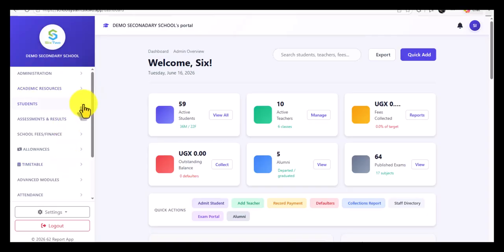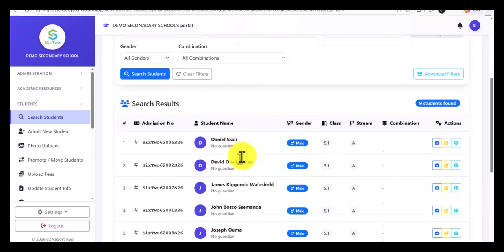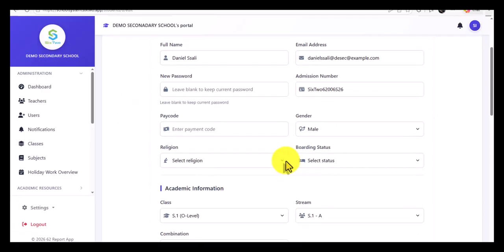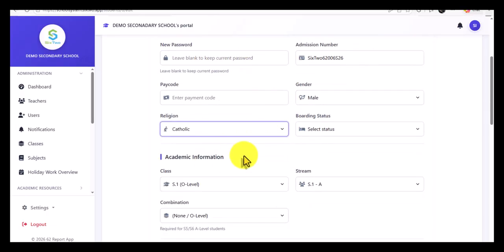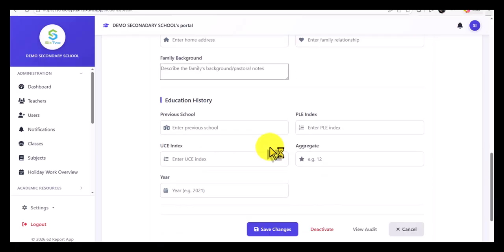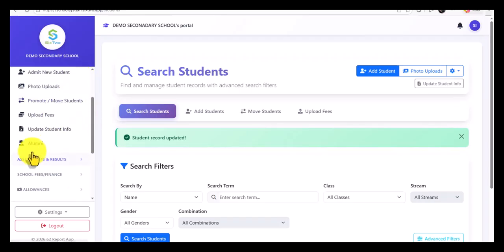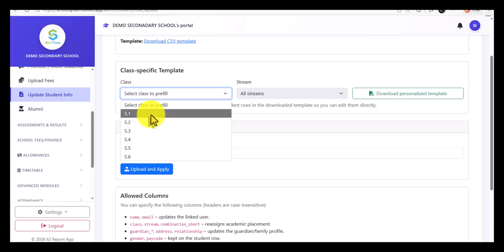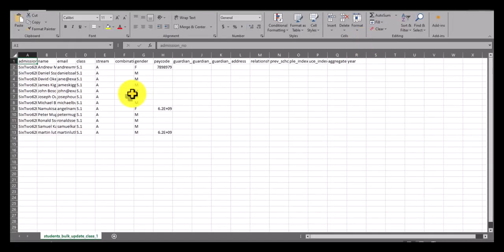How to Edit Student Info: Student Profile Editing (Action-oriented & Clear)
Managing student records has never been easier. This tutorial guides school administrators and registrars through the seamless process of updating student profiles within the SixTwo platform. This feature ensures that your school's database remains accurate, compliant, and up-to-date with minimal administrative effort.